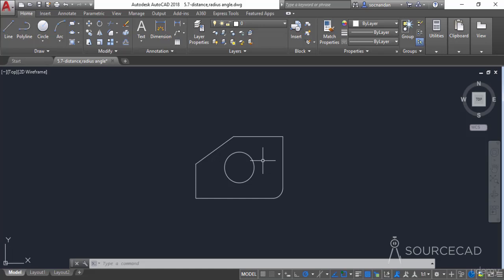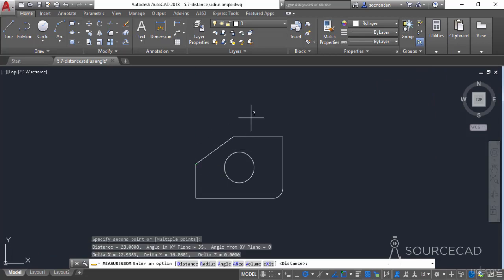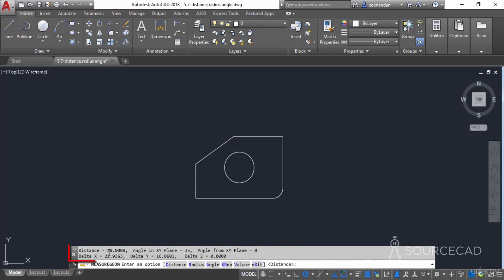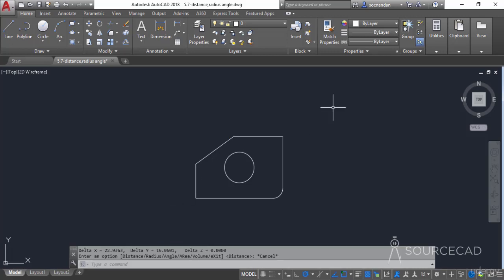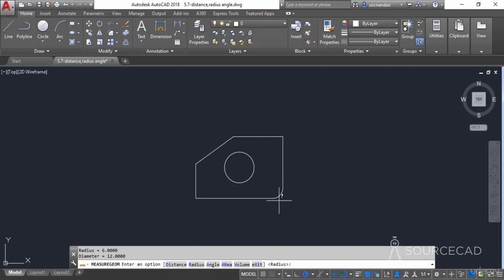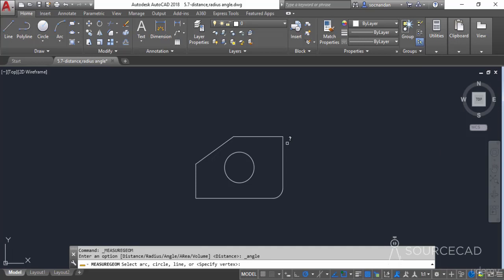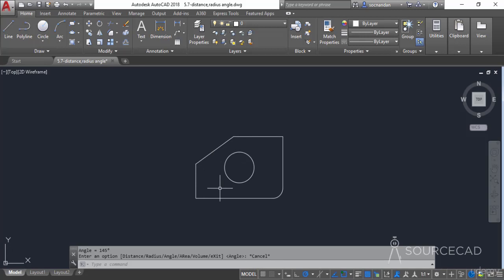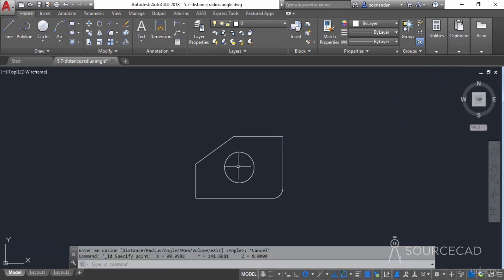Autodesk Autocad - Finding Distance Radius Angle and co ordinates - Video 45